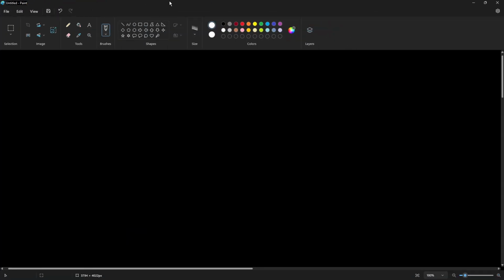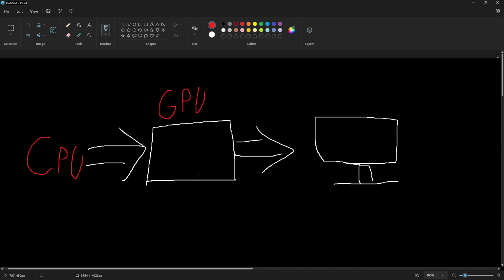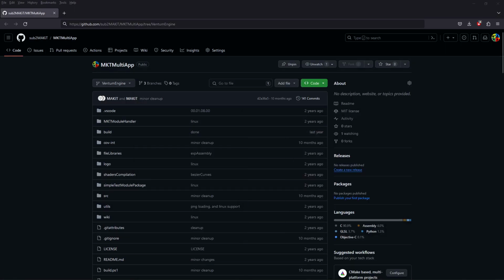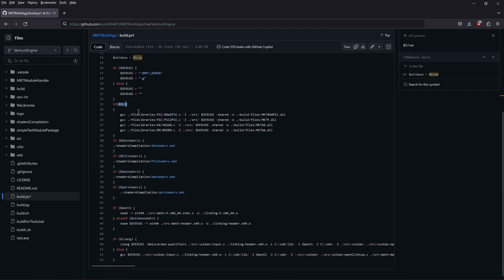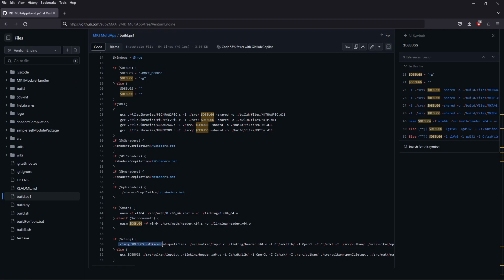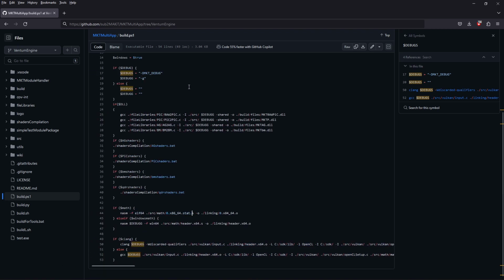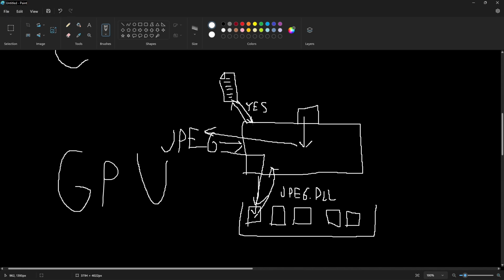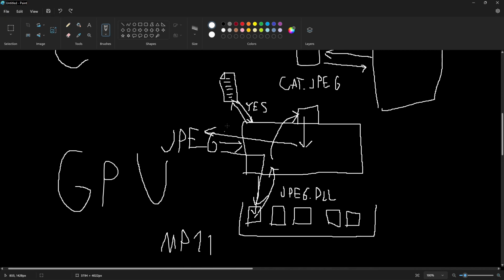Explaining the reason behind VentumEngine